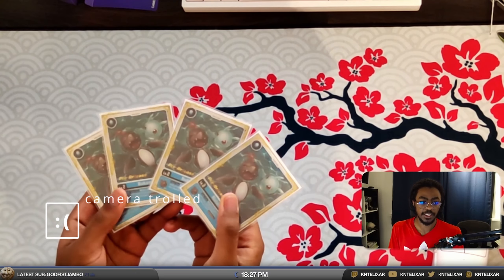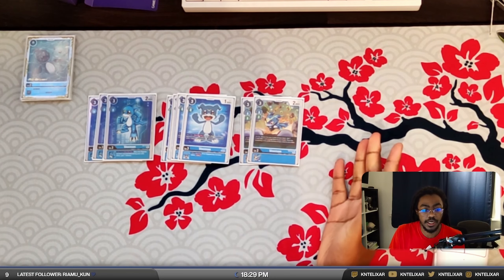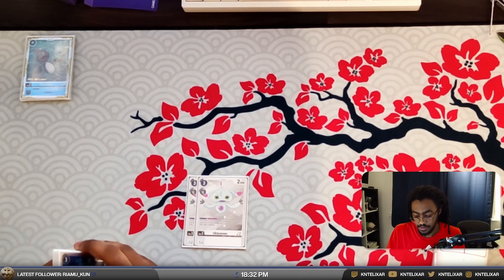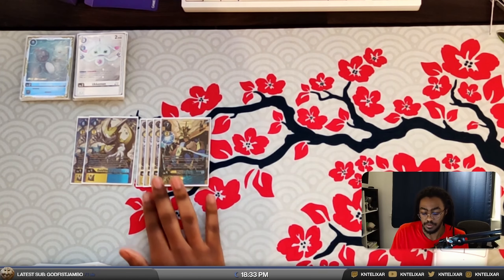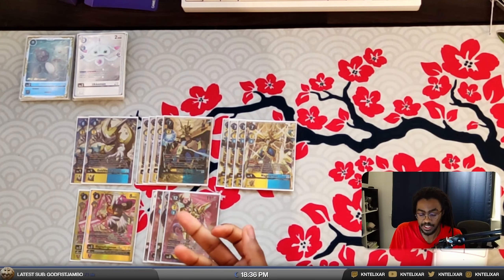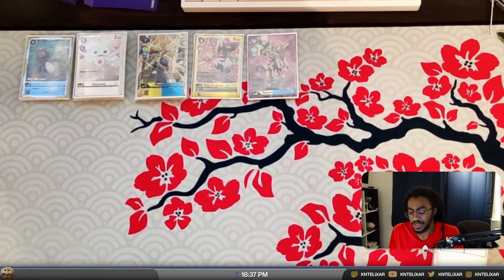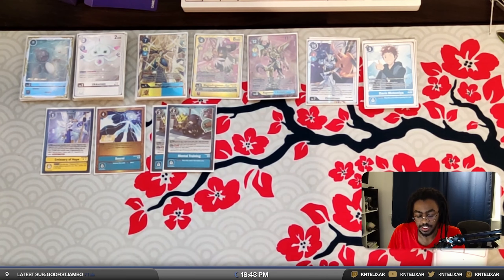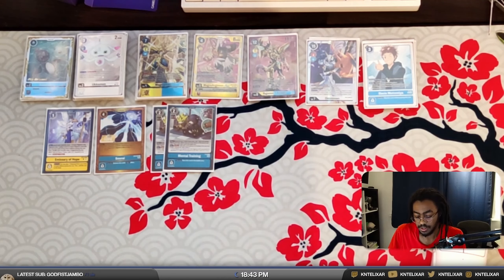Promos Make Armor Rush as FAST as TIER ONE [Digimon TCG BT14 Deck Profile]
Now that we have access to promos there's a real chance to outspeed the meta! Custom sleeves by my Kai their Commissions are open!
EXPAND ME!

00:00 - Intro
01:00 - Eggs (Watch the Podcast)
01:20 - Rookies
05:50 - Champions
08:00 - Ultimates
10:10 - Megas
12:50 - Tamers
15:25 - Options
18:18 - The Jambo Tech
19:27 Options Cont.
20:52 - Outro (Watch the Podcast)